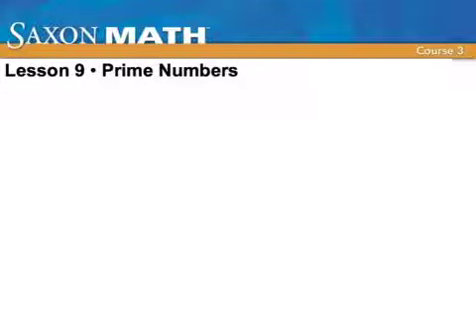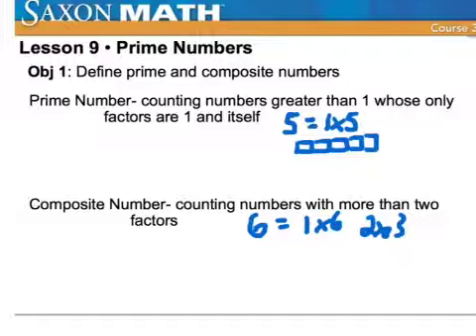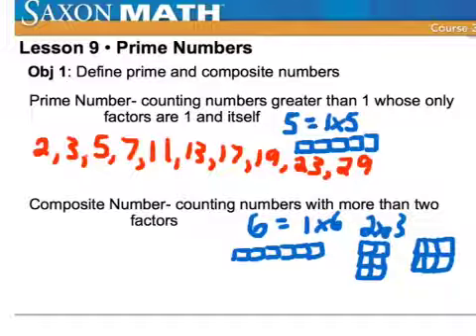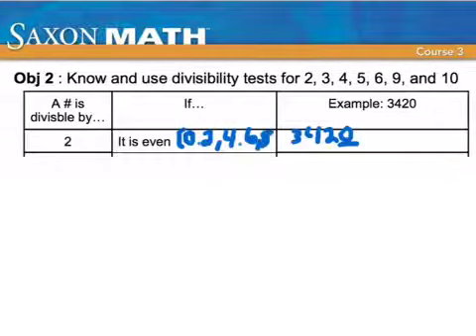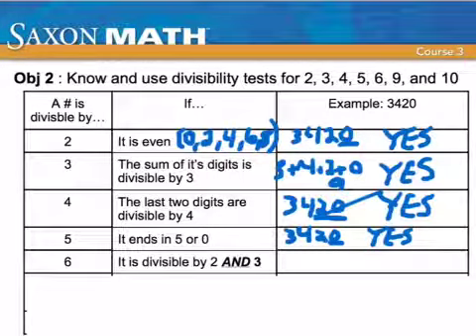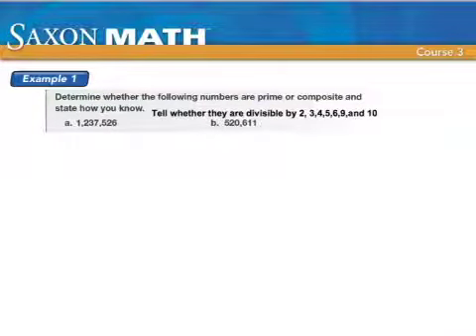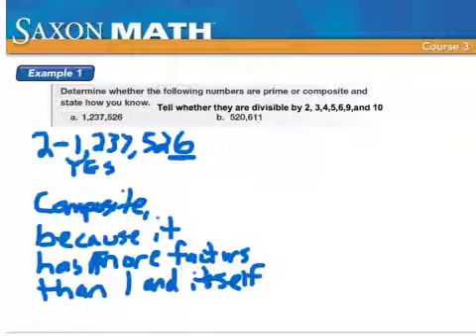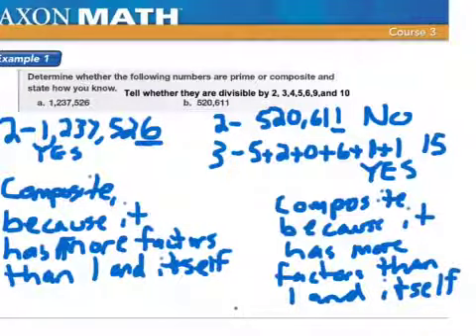Lesson 9 Saxon